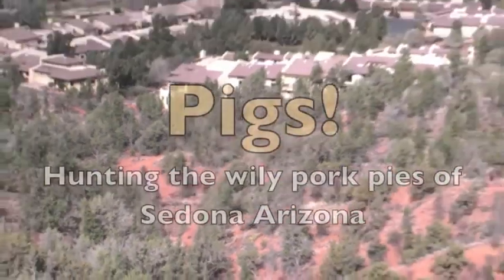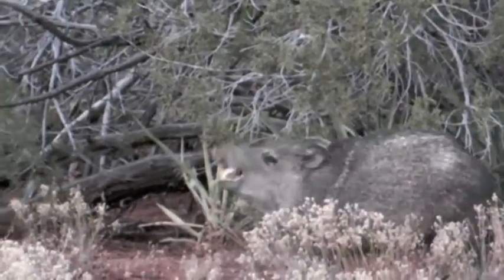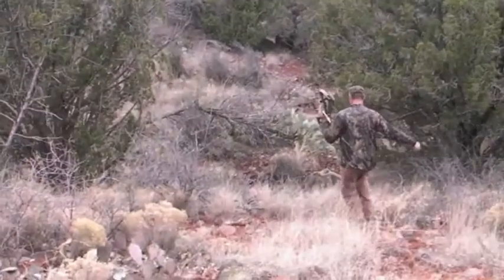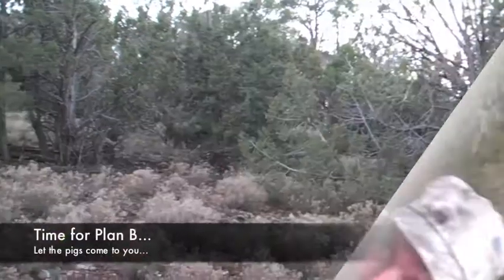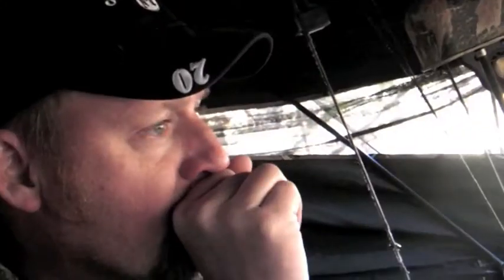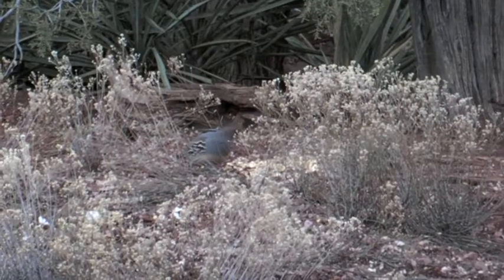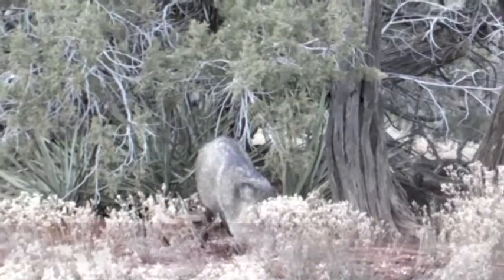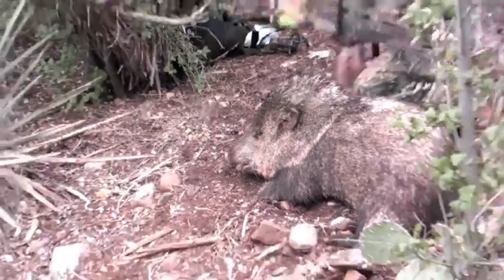A little piggy bedtime story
The very first in a series of sure-to-be good family fun bedtime stories about the great outdoors...